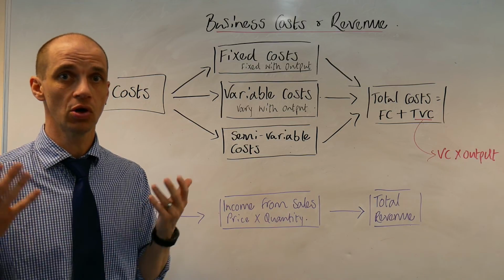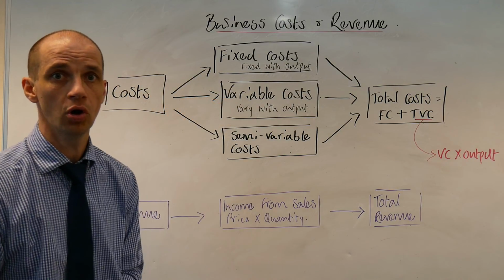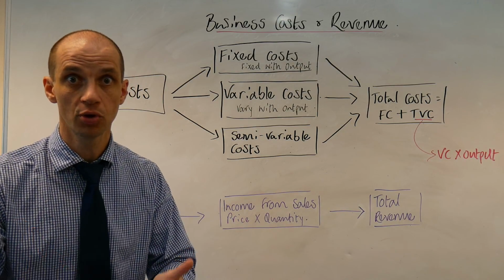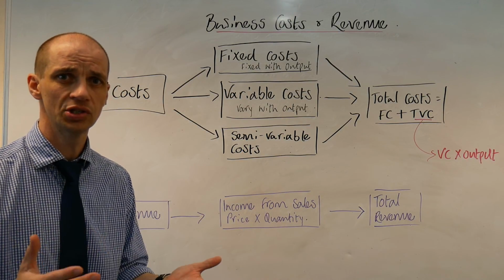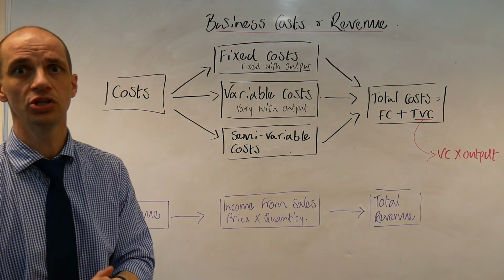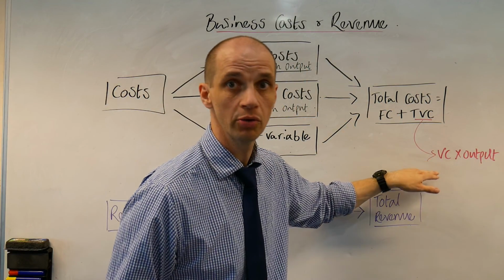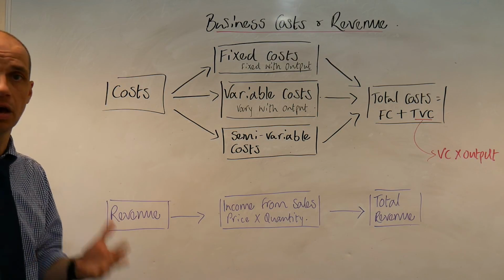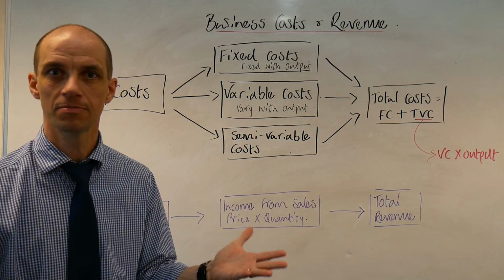Business Costs & Revenue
This video provides an overview of the main business costs that a business will face together with how revenue is earnt.